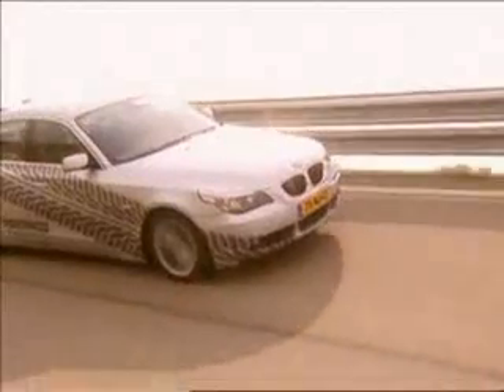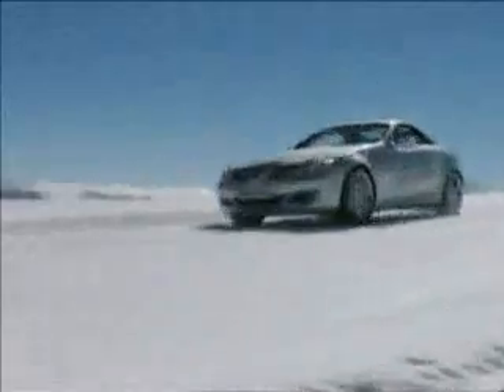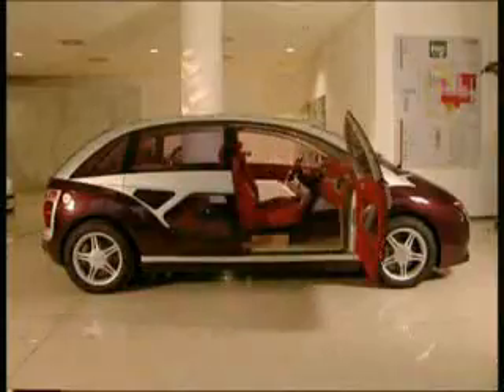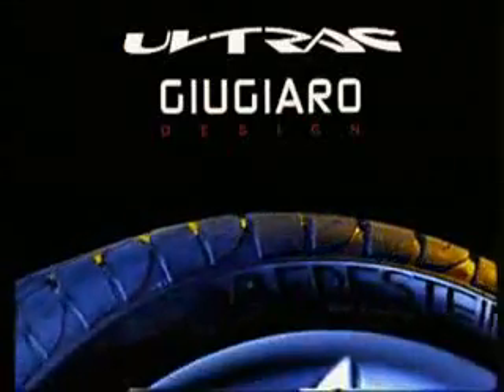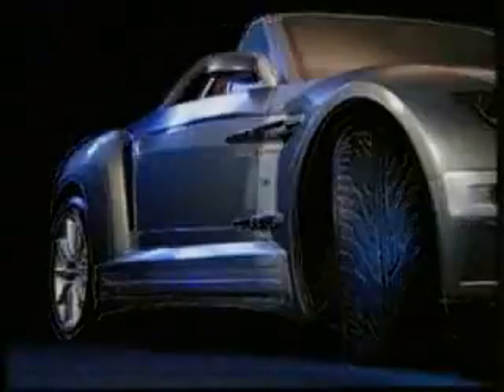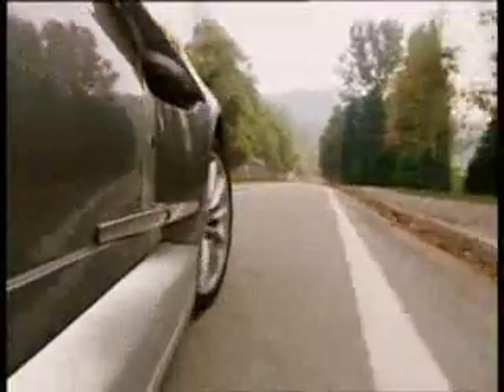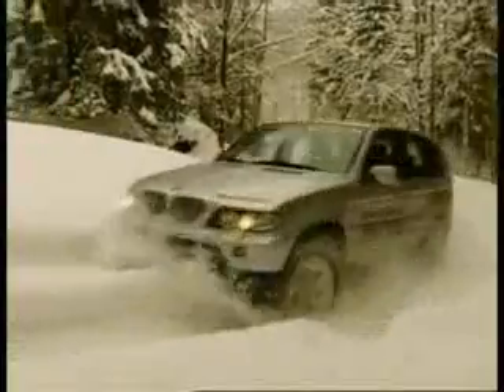Vredestein Tires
Vredestein teams with acclaimed Giugiaro Design to deliver some of the best tires in the world.  The design house behind car designs from Bugatti, Lexus, BMW and Ferrari adds their stamp to Vredestein's latest offerings such as the Sportrac 3 and the Ultrac Sessanta.  TiresByWeb.com offers a full line of Vredestein tires at discount prices.